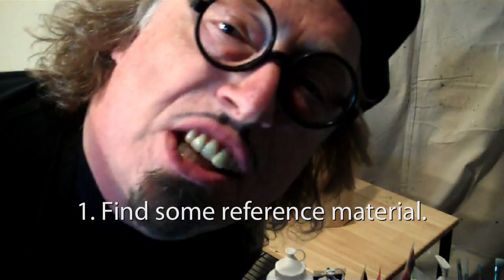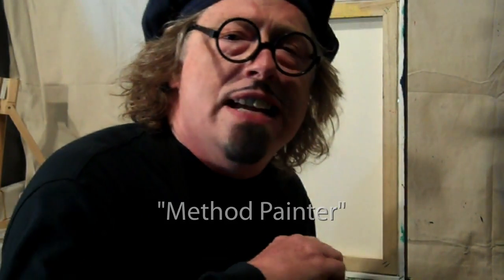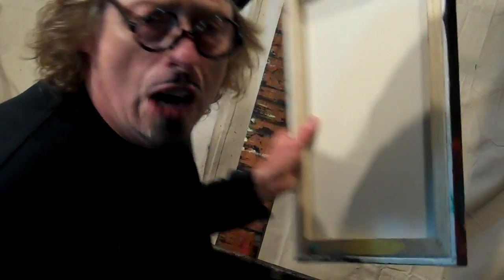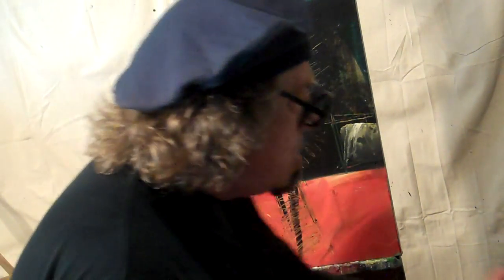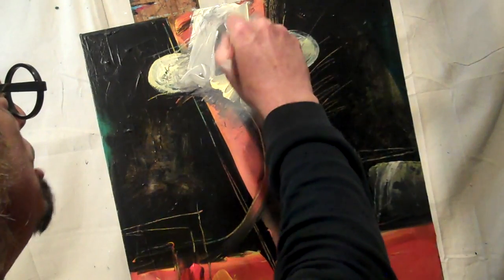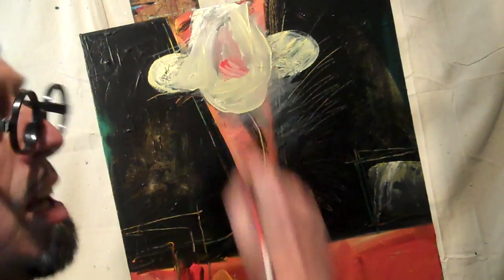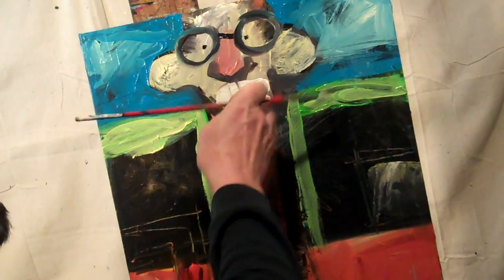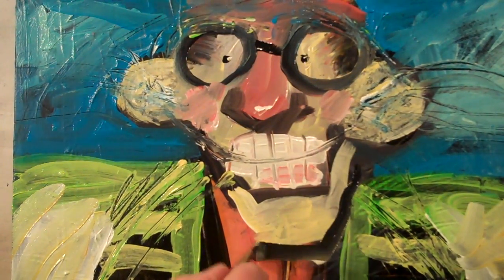Pub Talks 28: painting old granddad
Due to popular demand (and against my better judgement) Jön Jinkelheimer is back to do a painting of "Old Granddad"